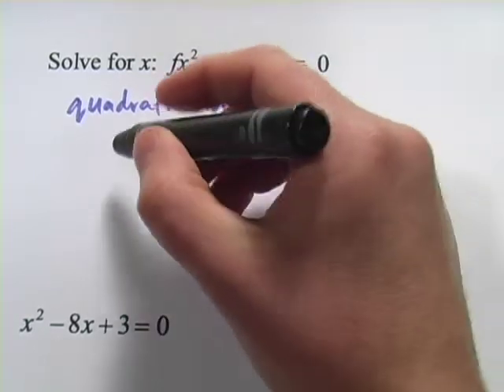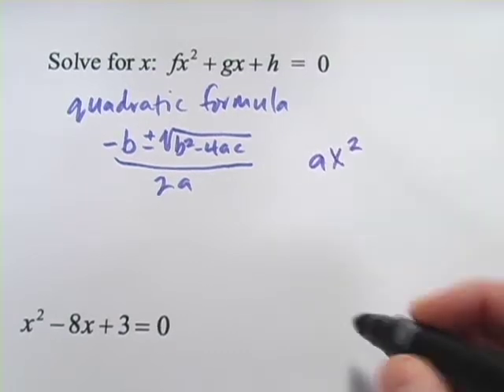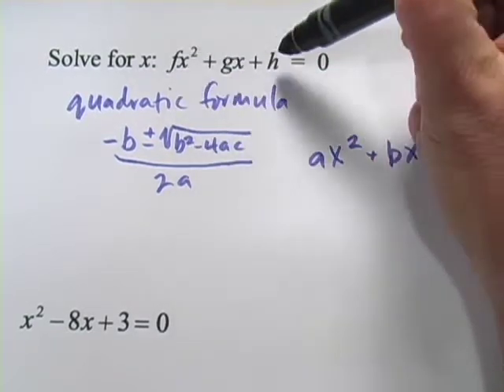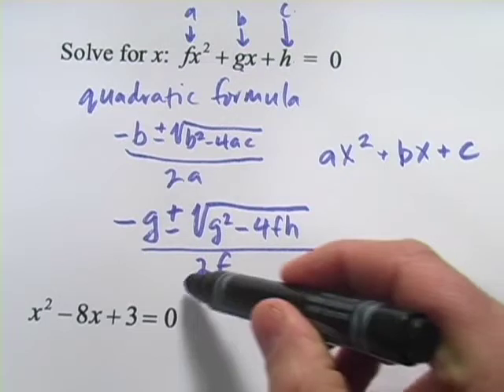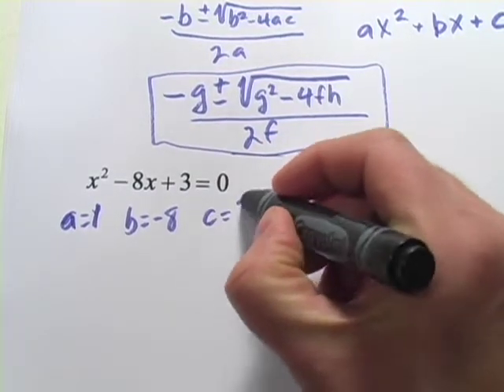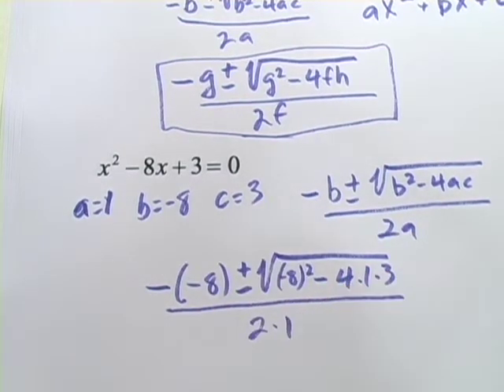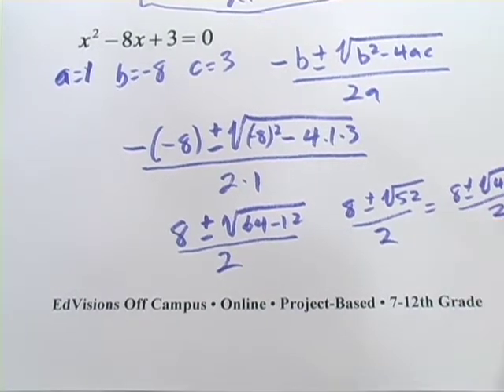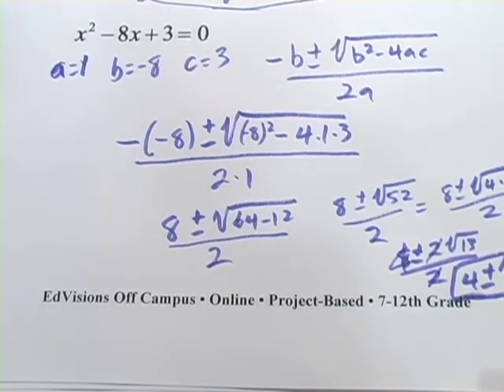The Quadratic Formula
How to use the quadratic formula to solve quadratic equations